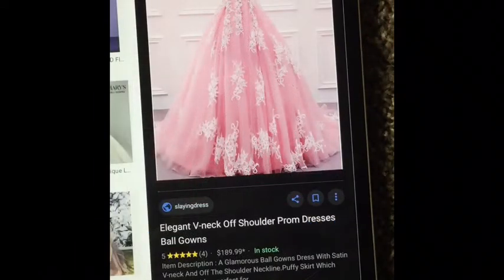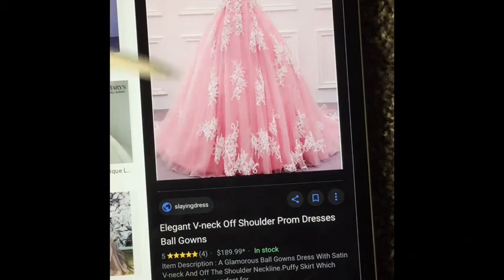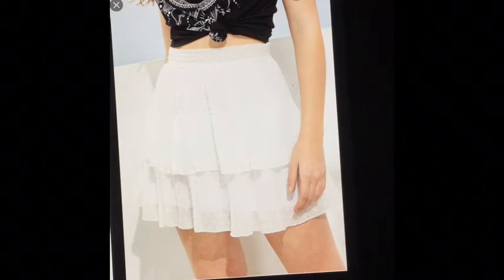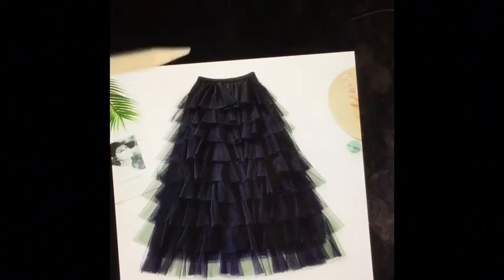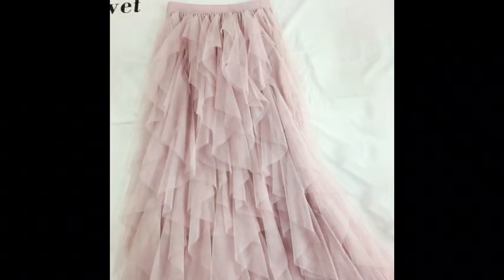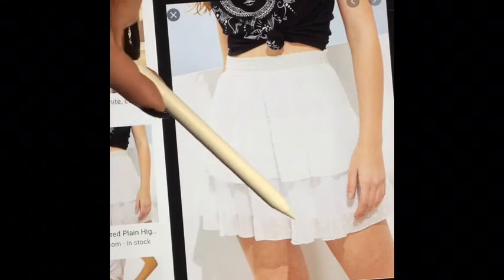Fashion Sketching: Layers